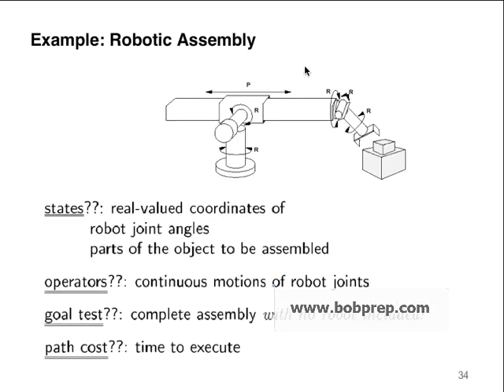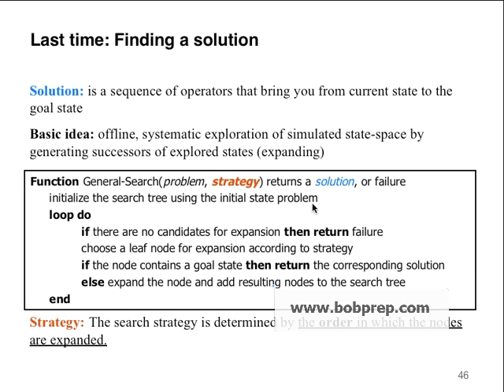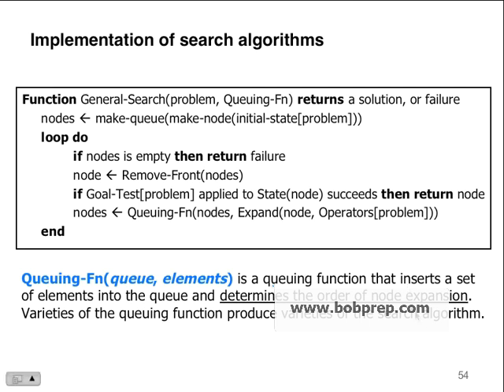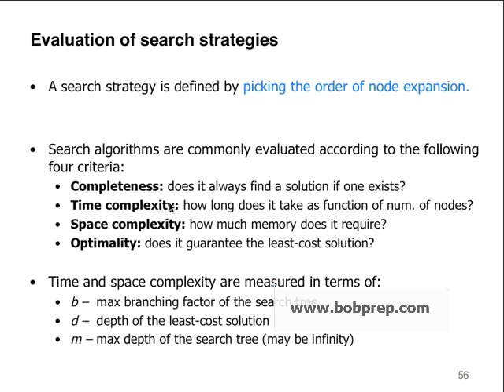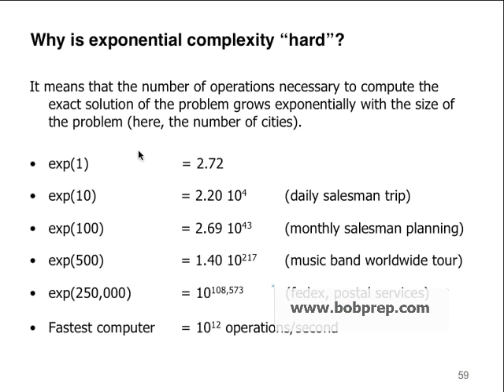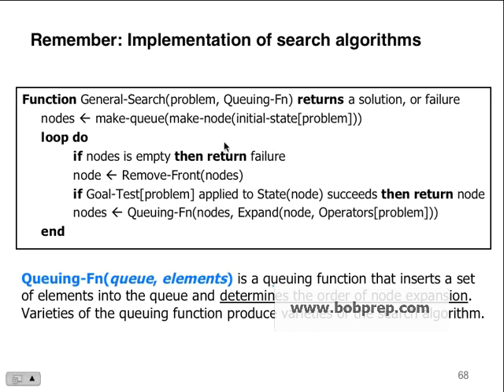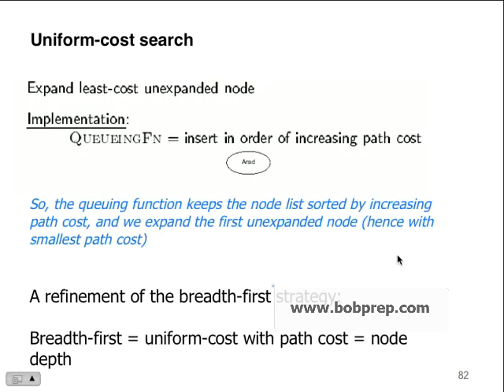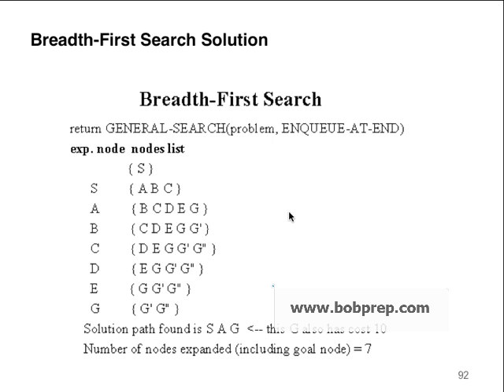Artificial Intelligence Lecture 4